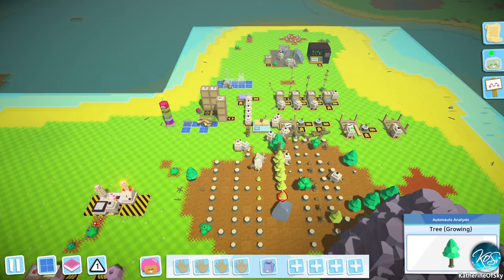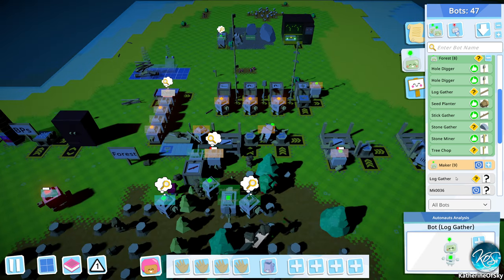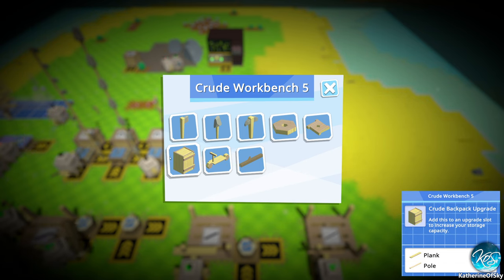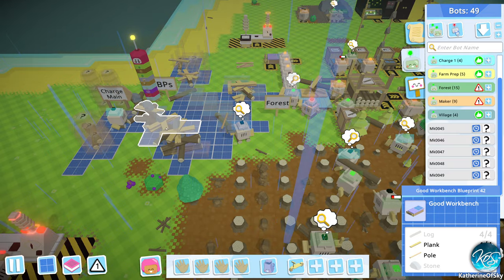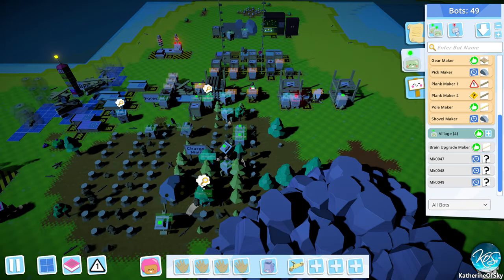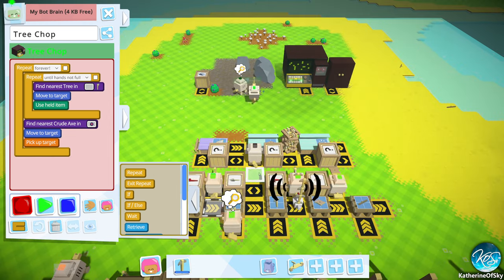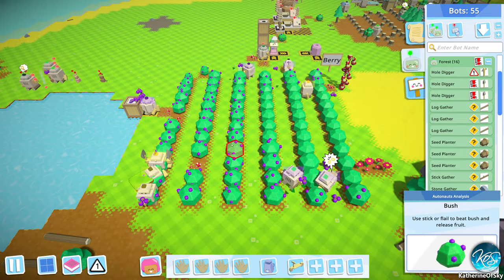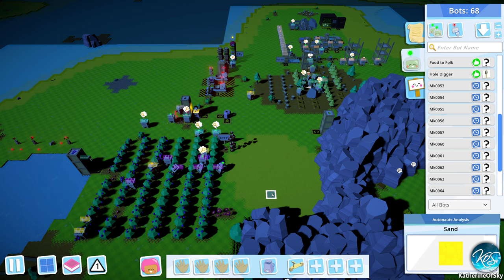Autonauts 3 - TIGHTENING UP PRODUCTION! (Automation Addiction!) Let's Play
This game is sooo good!  Let's play it again! (Support me and charity & get a Steam key all at the same time!)